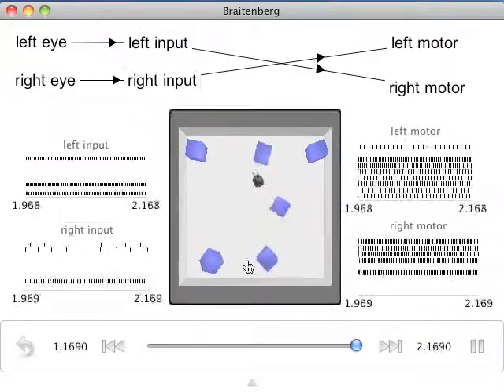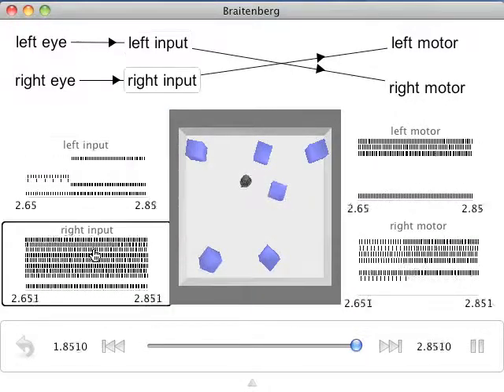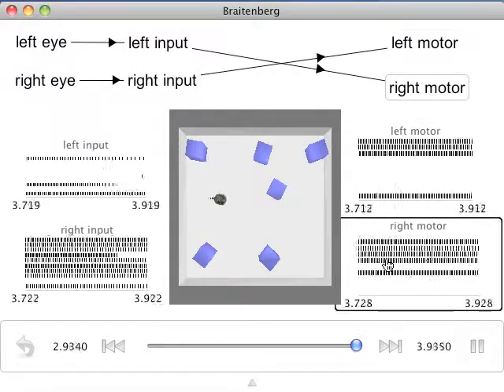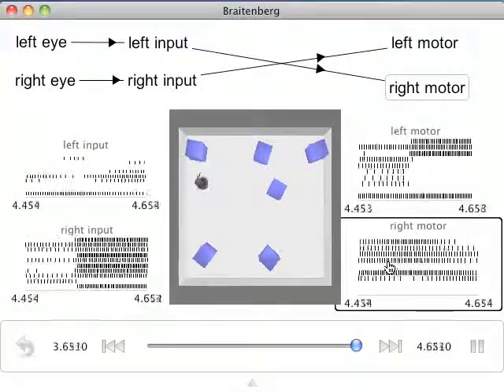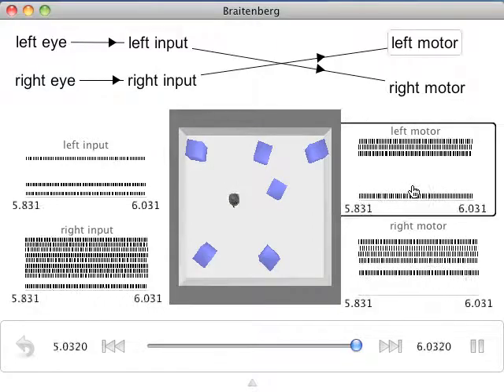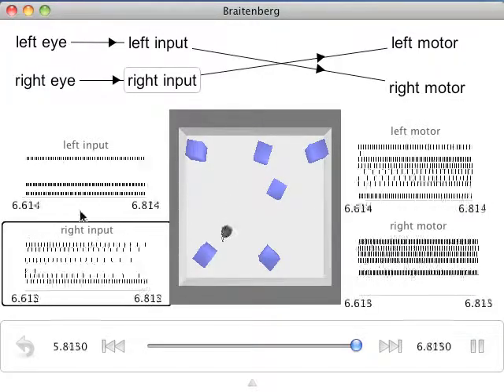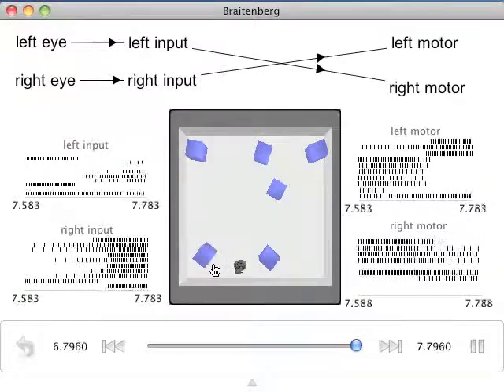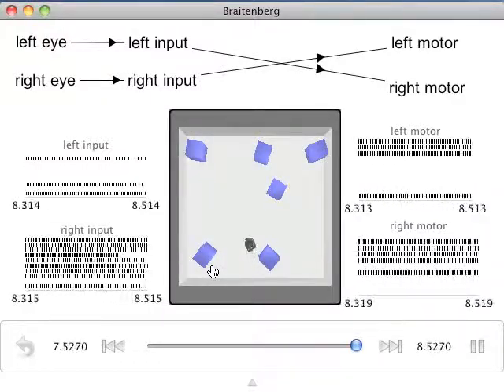A Braitenburg vehicle in a physics simulator controlled by a spiking network in Nengo